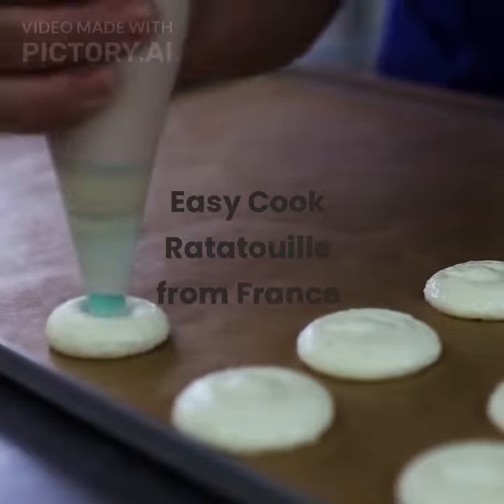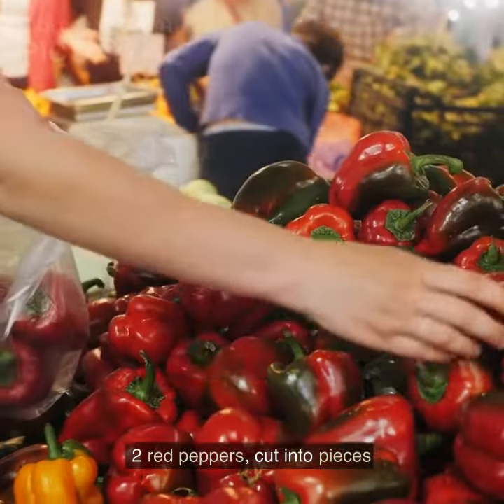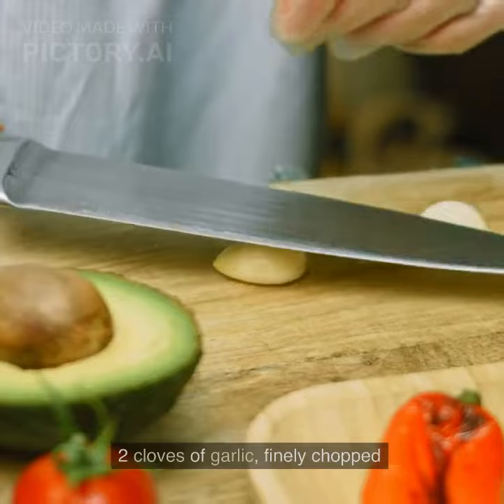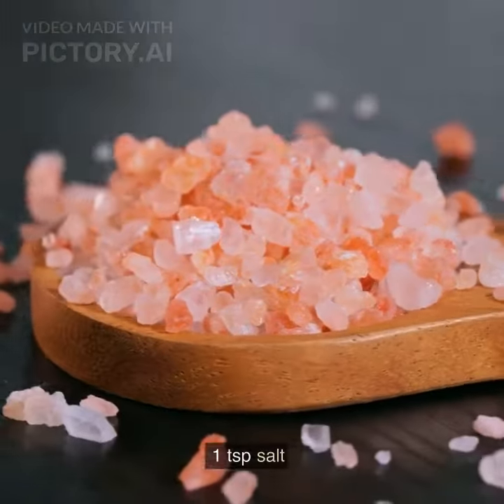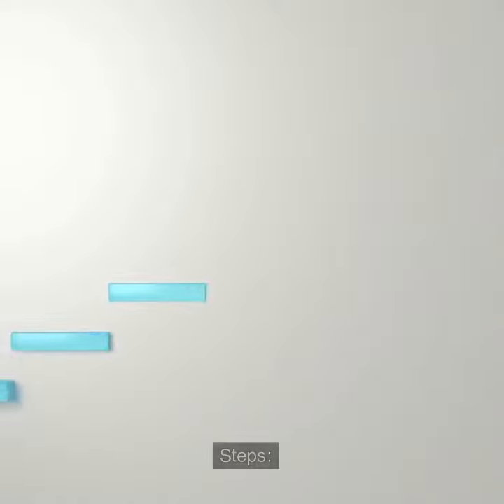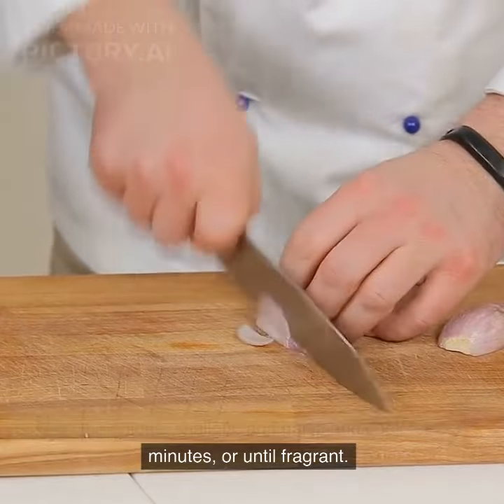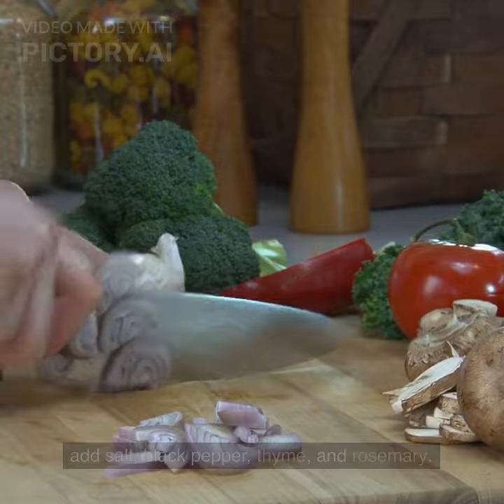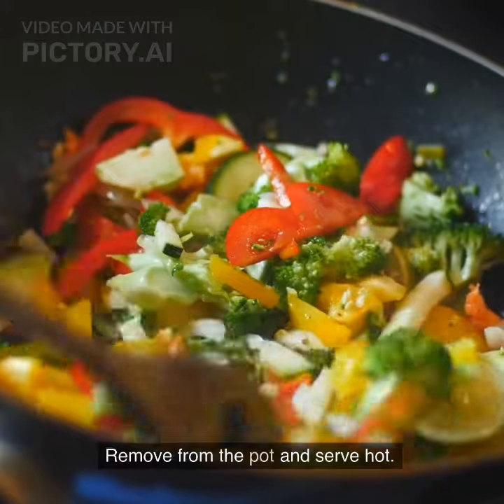RATATOUILLE, Traditional French Art of Eating.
"Experience the ultimate cooking sensation by making Ratatouille from France, a vegetable dish rich in flavor and color. Made by cooking zucchini, eggplant, peppers, onions, and tomatoes with olive oil, natural herbs, and spices. It's a dish that beautiful, not just to look at but so delicious to eat feels like the tongue is dancing the French dance. Enjoy this dish with family and friends while experiencing French culinary culture. Get creative and get ready to cook Ratatouille and everyone will be muttering it's delicious!"

@DH_Memasak @CookingwiththeCoias @VillageCookingChannel @PeopleVsFood @DaddyKitchen @Raa foods @fitandsavory